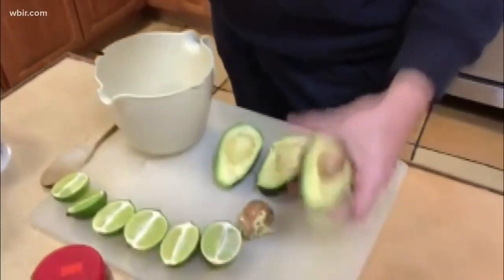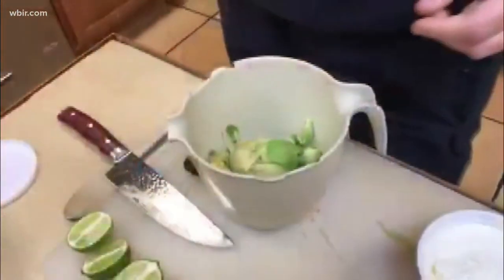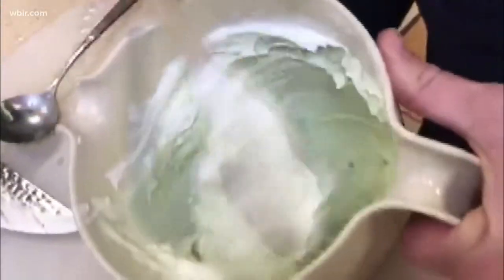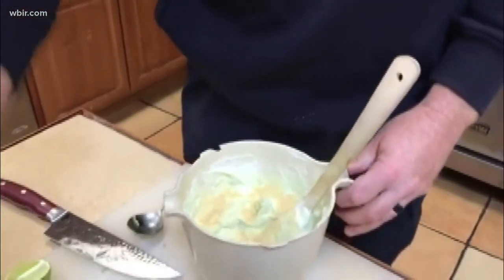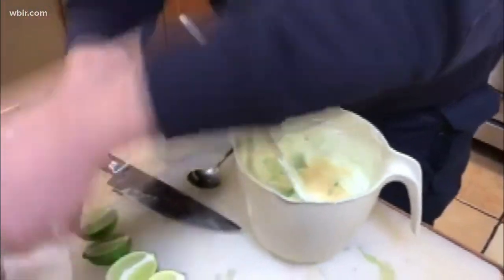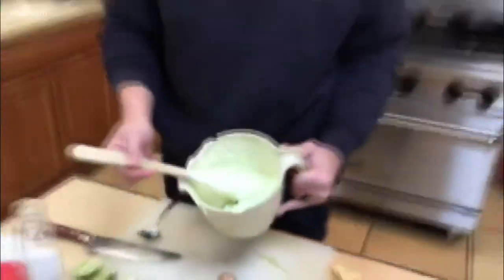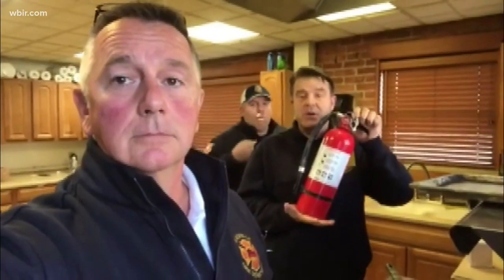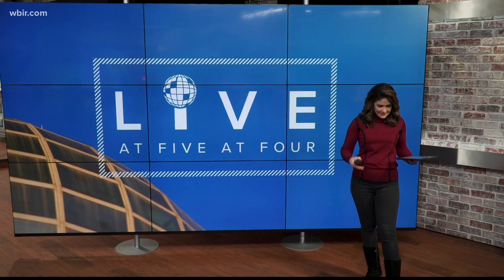Knoxville Fire Department's Avocado dip recipe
Master Firefighter Al Ludwig shares a recipe for a creamy avocado dip. 12/4/2020-4pm.